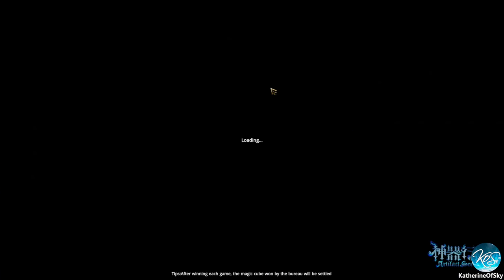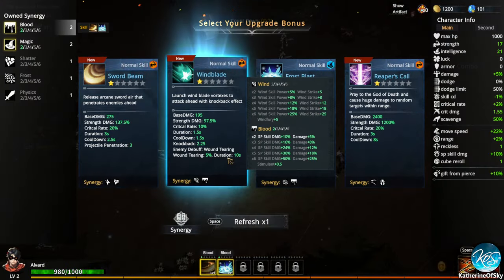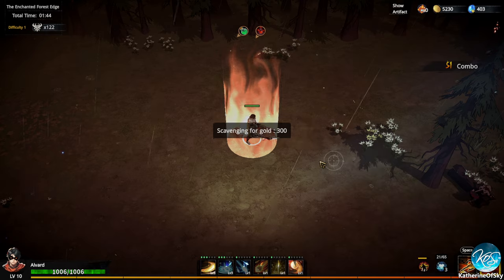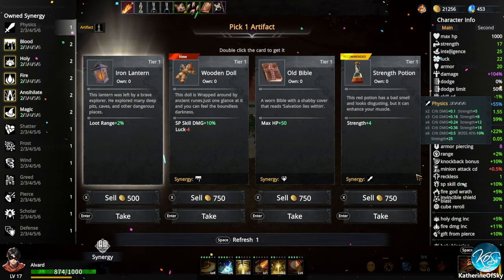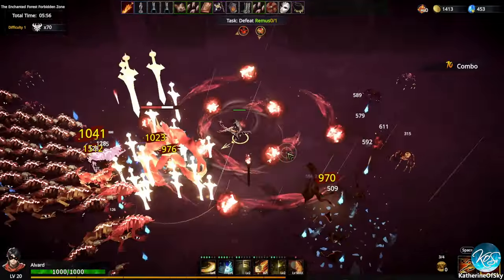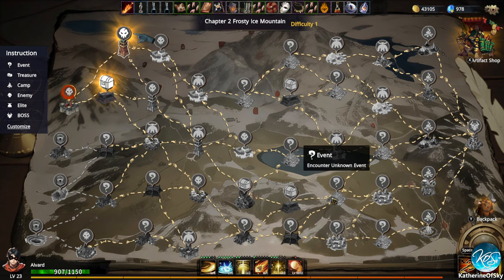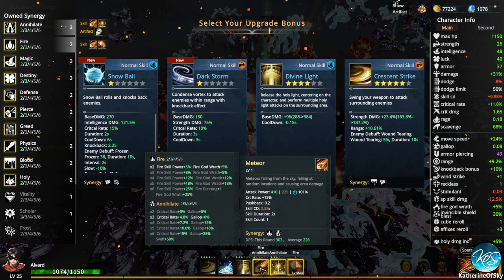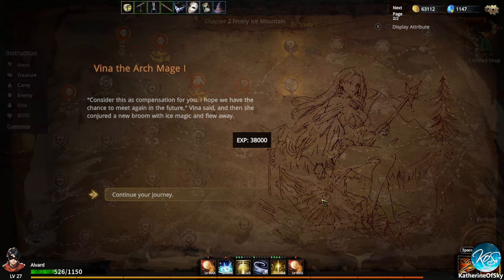Artifact Seeker 1 - VAMPIRE SURVIVORS WITH TOO MANY SYNERGIES!!! - First Look, Let's Play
Artifact Seeker is a new Vampire Survivors-genre game with almost TOO MANY synergies!

About Artifact Seeker:

The unique “Artifacts sharing code function” allows you to share the Artifacts you collect with your friends! !
Artifact Seeker is a 3D Roguelike Survivor RPG game. A game of gods, with Aurorium as the board, And all the mortals as their pawns and swords. You can obtain artifacts by slaying corrupted enemies, collecting gold to exchange it for artifacts at mysterious merchants. How to use the power of artifacts, to play the game of gods? to end the game of gods or to become a god yourself. Artifact Seeker, Your choice.

Dozens of evolvable skills, extreme sprint dash, and the ultimate special skill to slay enemies!

Intense paced battles, you can buy artifacts to boost your power after each battle!

Hundreds of different artifacts with matching skills to create a wide variety of bond Synergy, and utilize the power of the synergy to challenge higher level enemies!

RPG like Events, diverse choices, adventuring dungeons, exploring magical worlds, befriend different heroes and unlock new characters!

Hundreds of affixes and attributes, dozens of different meta-progressions, weapon unlocking and strengthening, and sharing your own unique artifacts with your pals! There's new contents to experience after every run!

Explore the world and discover the hidden secrets behind the story!